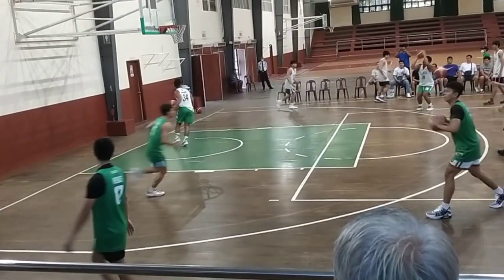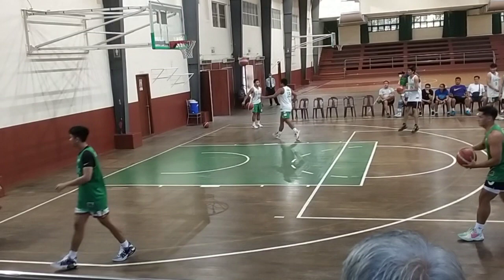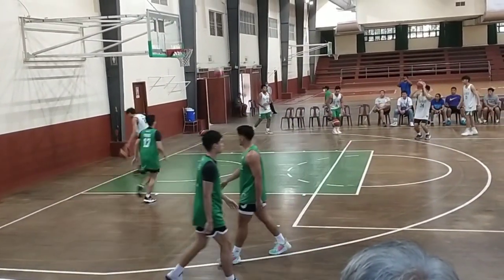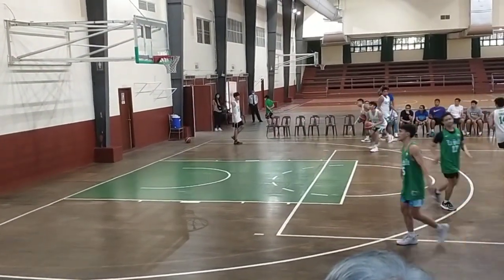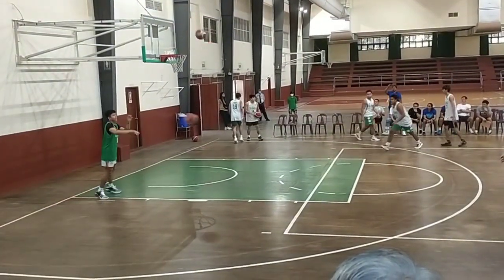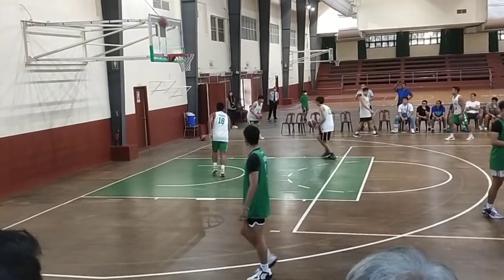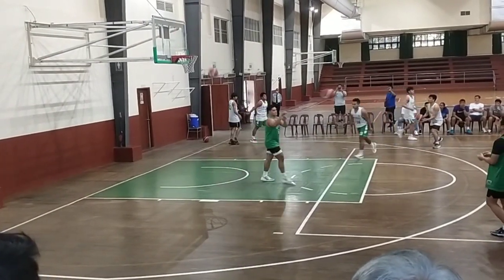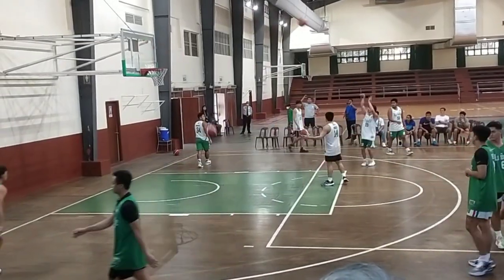4 Corners on the ball offense